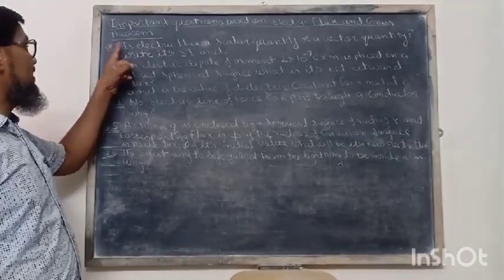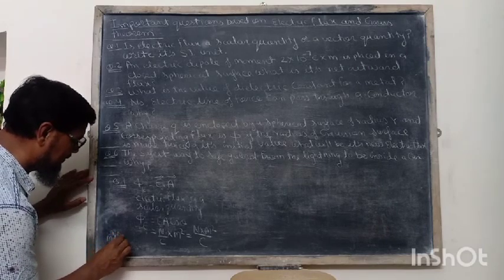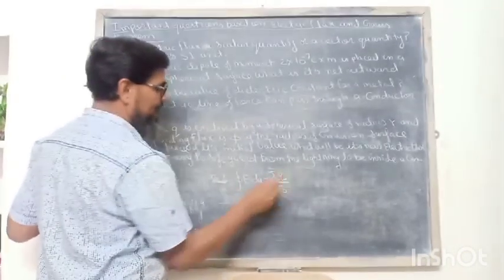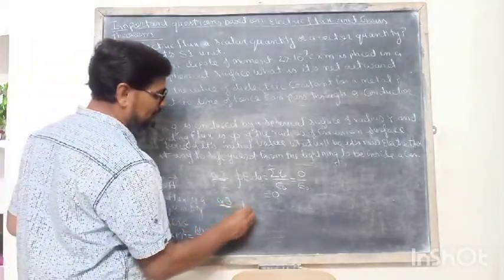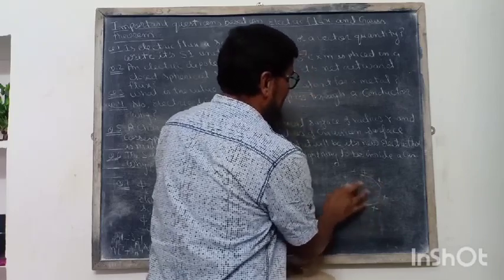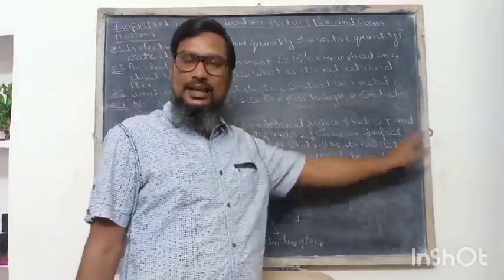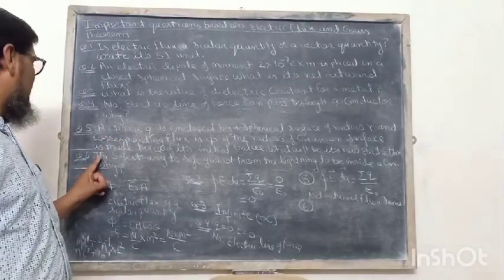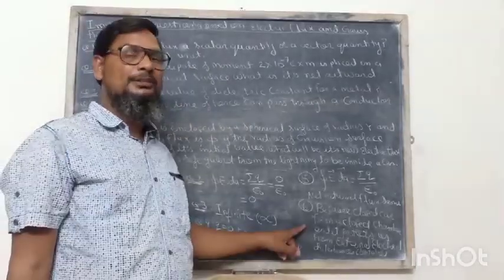Emmanuel bundi day 20th 12th physics